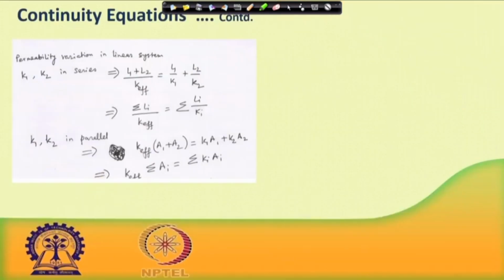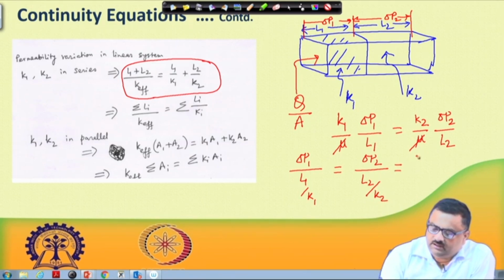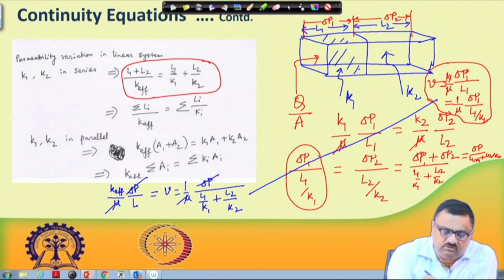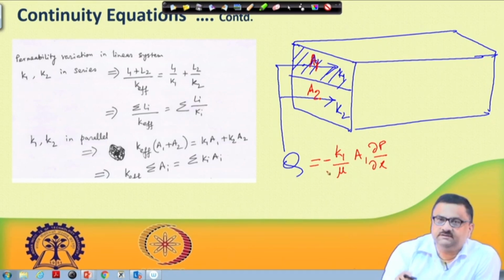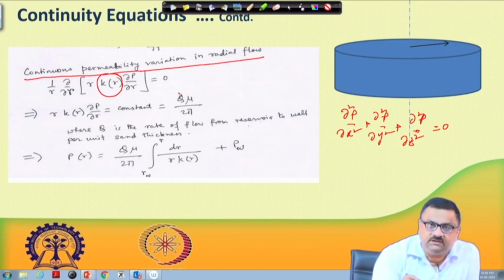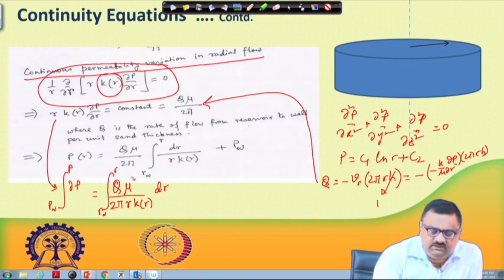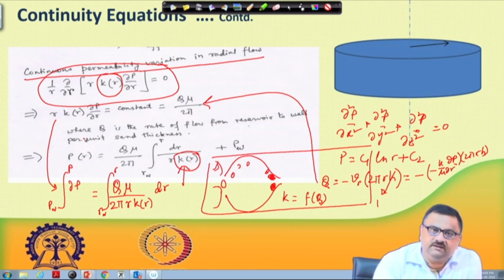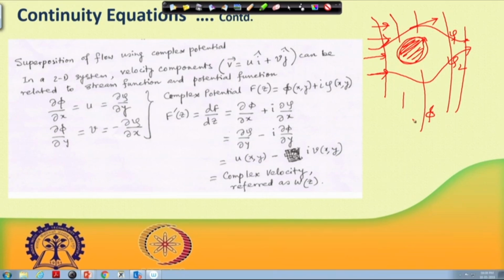Lecture 09: Mass Continuity (Contd.)